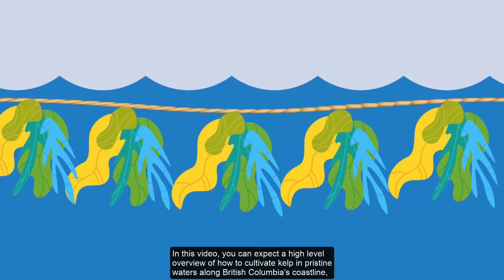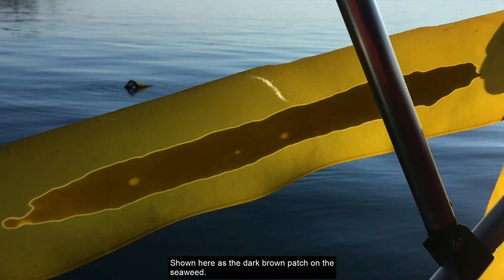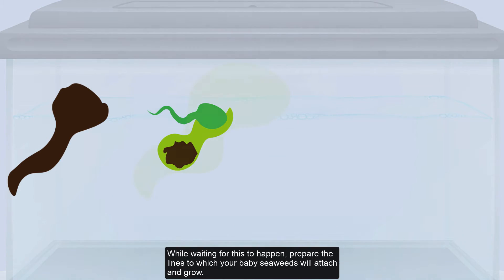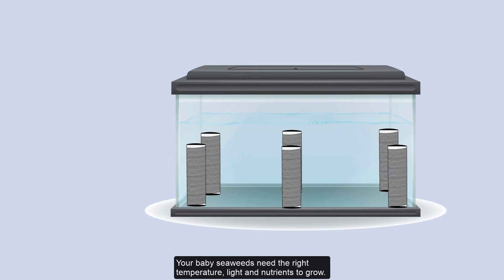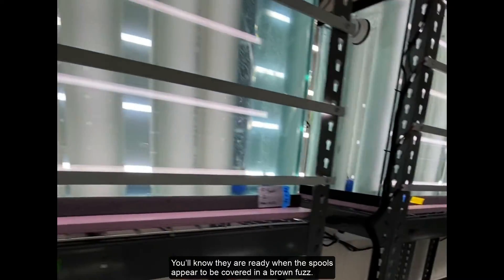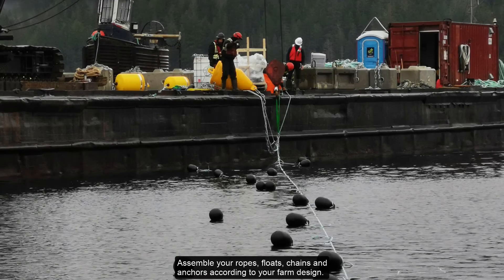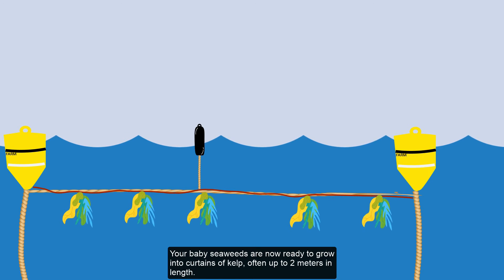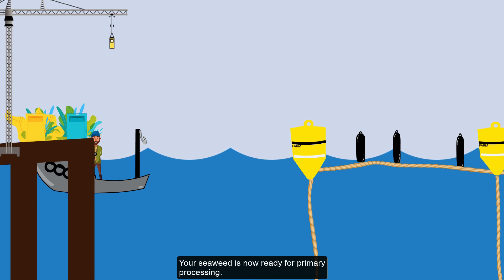How To Grow Seaweed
Thanks to two summer students and a local composer, we now have a fun, high level video depicting the process of cultivating kelp in the ocean!

Animation: Devin Williamson
Voiceover and production: Nicholas Taylor